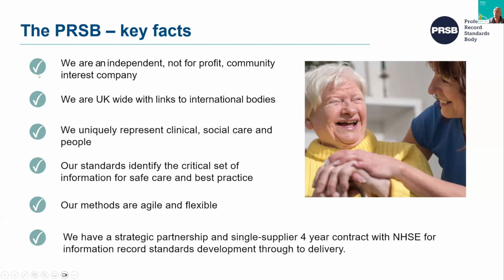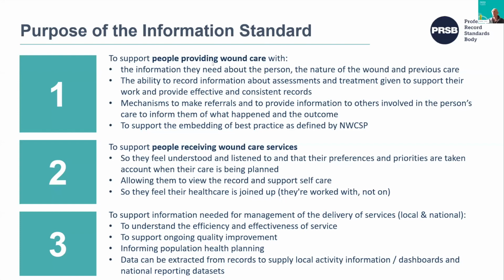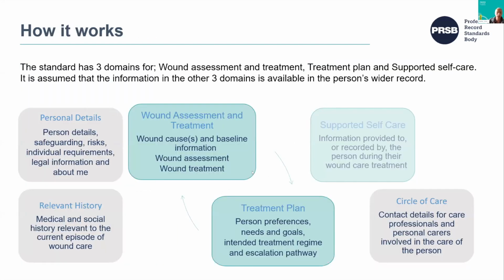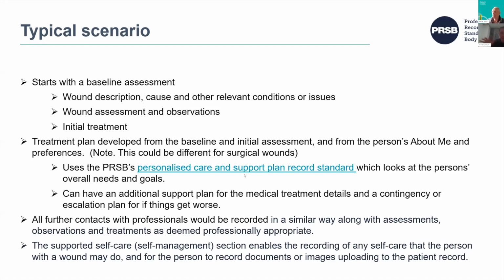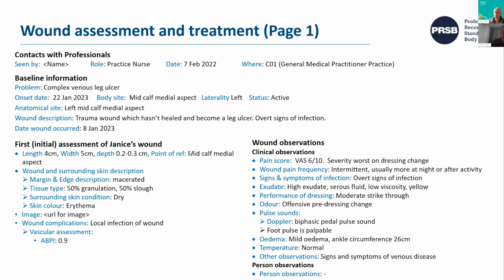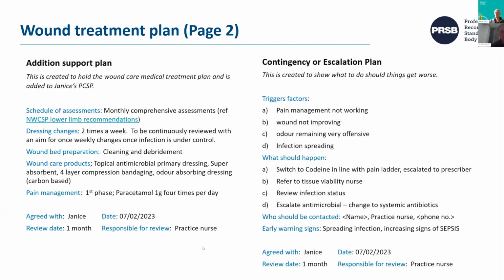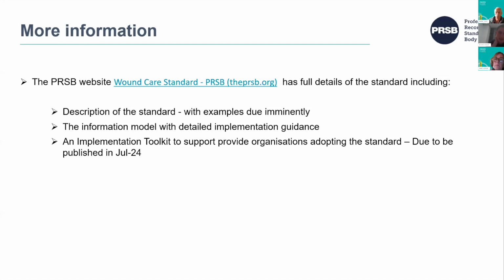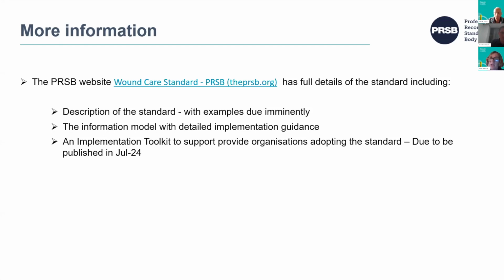Wound care information record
Presentation from the Advances in lower limb and foot care study day study day from the Society of Tissue Viability, June 2024

Martin Orton, Senior Programme Manager
Professional Standards Record Body (PRSB)

Andrew Sharpe, Advanced Podiatrist
NIHR ARC-GM Pre-Doctoral Academic Fellow, Northern Care Alliance NHS Foundation Trust